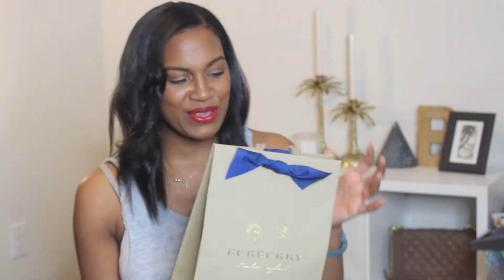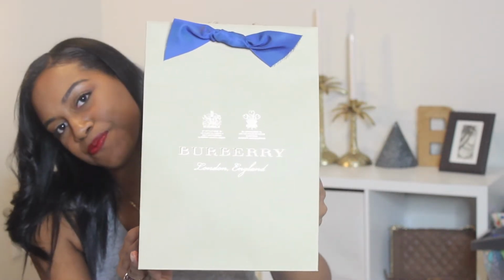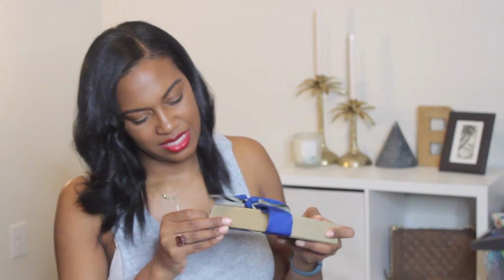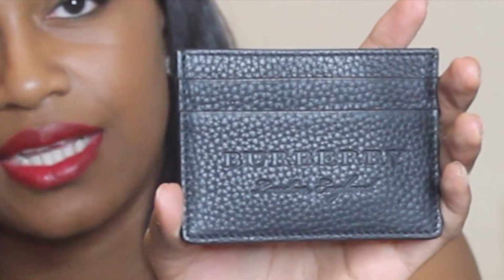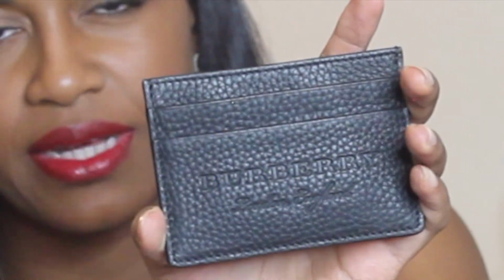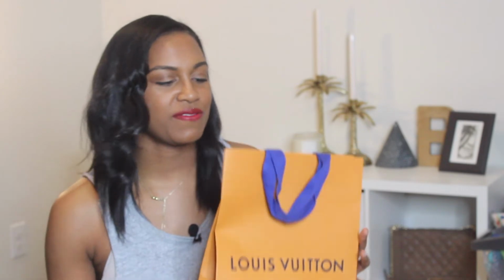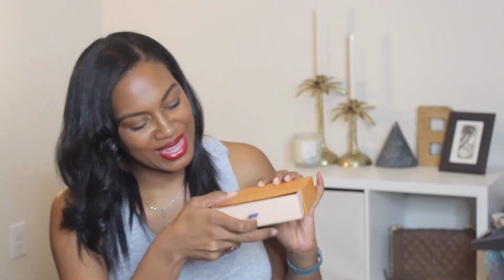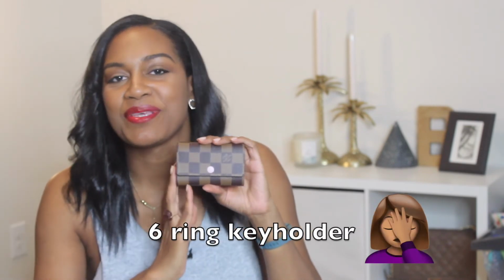Louis Vuitton and Burberry Unboxing | Black Friday Haul Part Two| Luxury Haul Brittany Good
Hey guys, what's GOOD?! This is a Burberry unboxing and a Louis Vuitton unboxing. This videos is part two of my black friday haul.

Equipment Used:
Canon T3i
Boya Mic